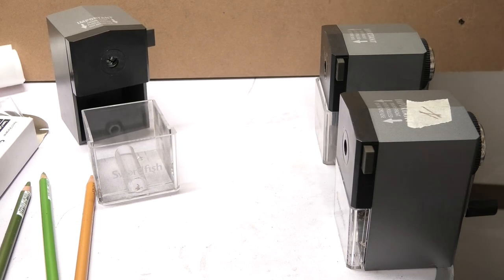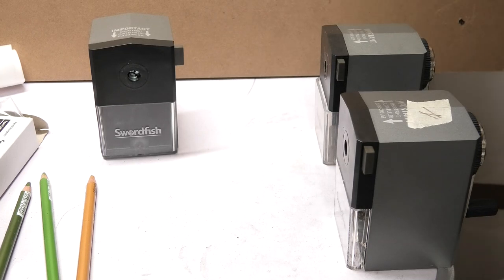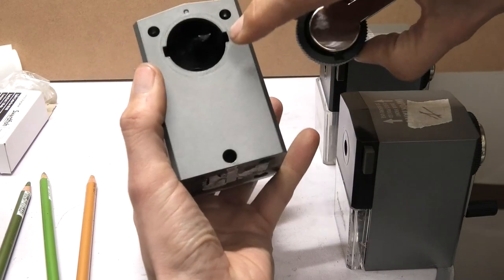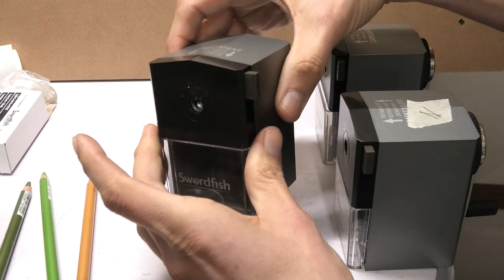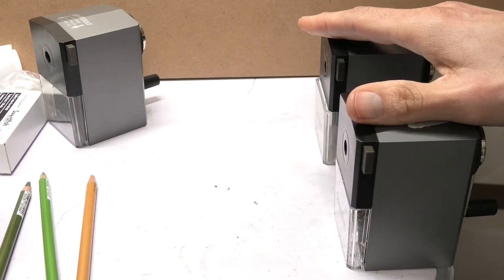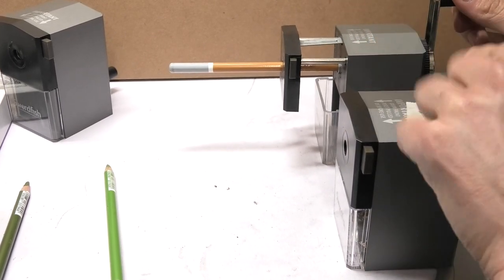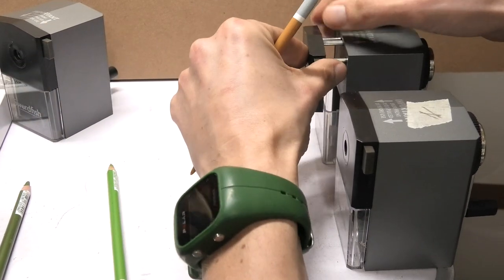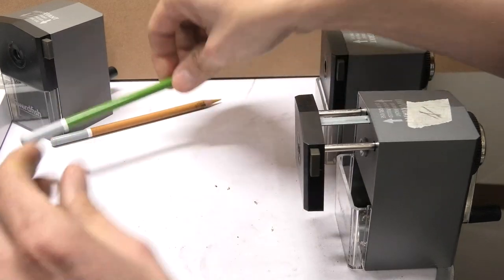Sharpening pastels - when to change blade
this video shows you when to change the blade for sharpening pastel pencils

over 1400 members - get over 100 lesson videos for just $9 a month !